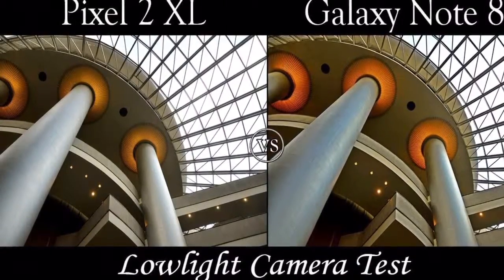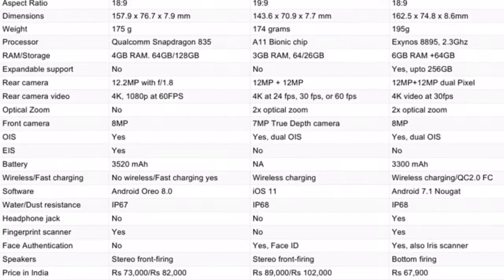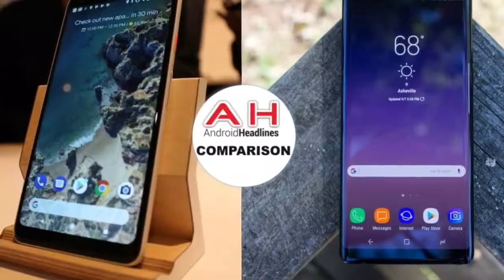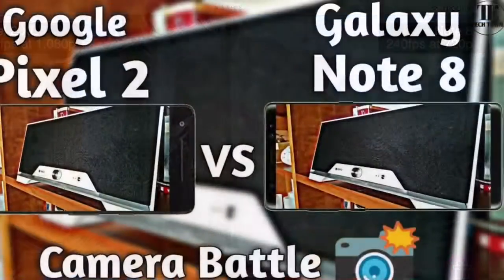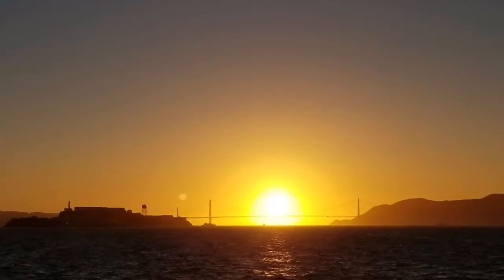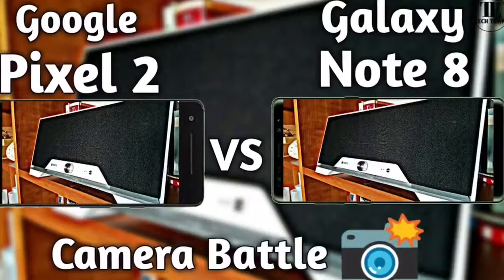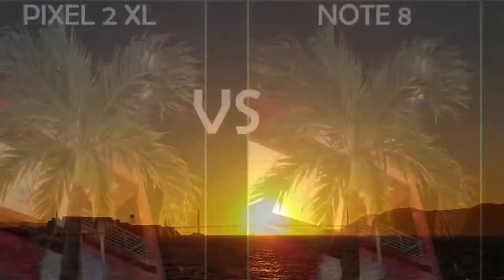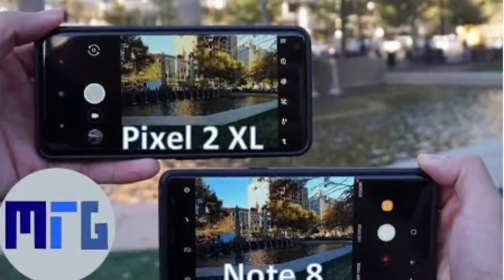Galaxy Note 8 vs. Pixel 2 XL camera shootout